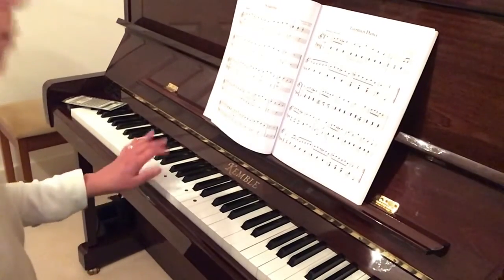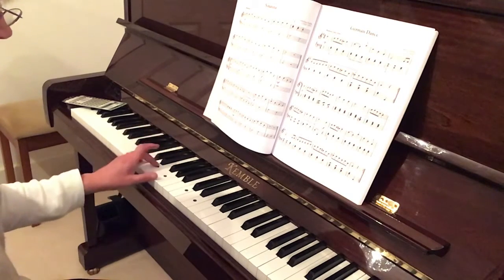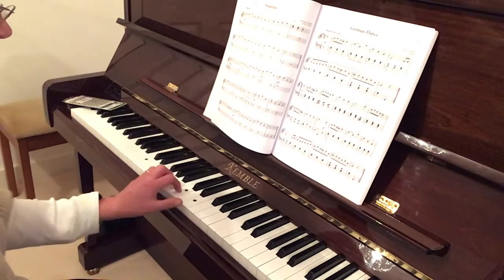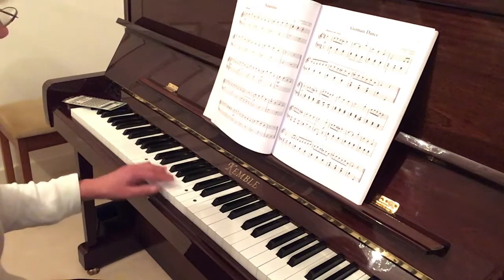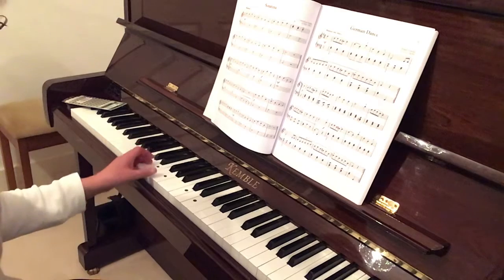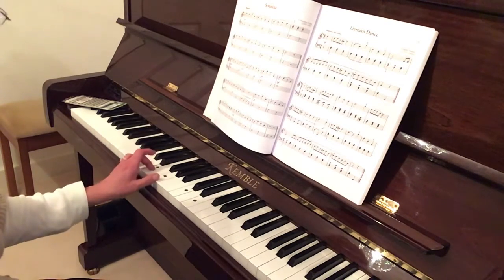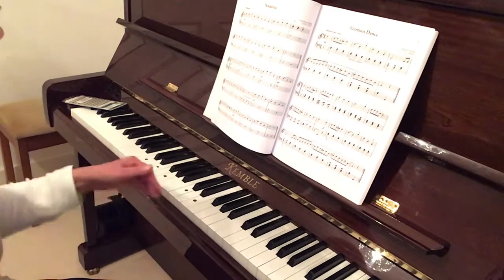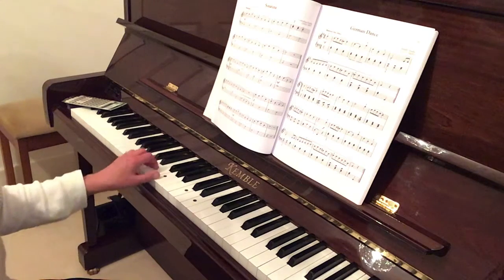C broken chord left hand